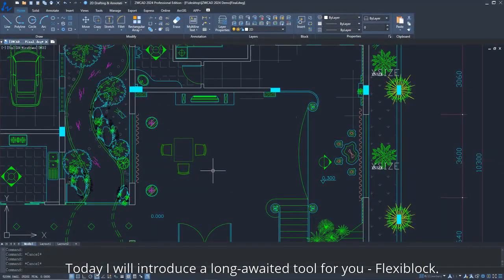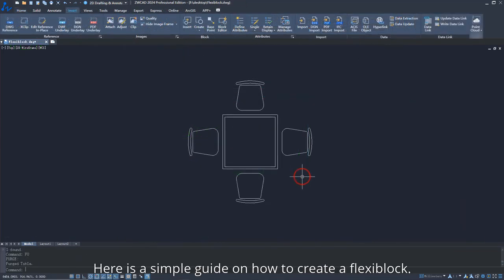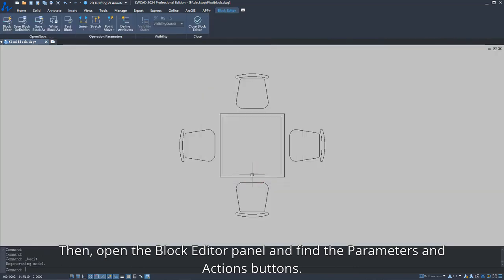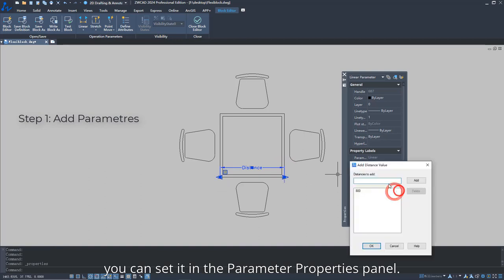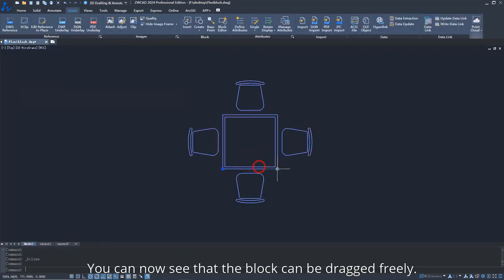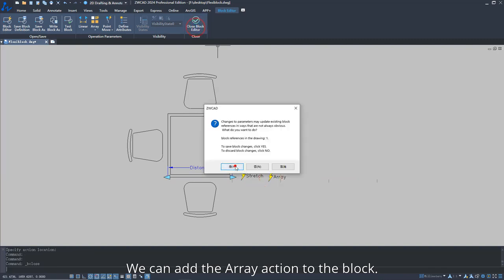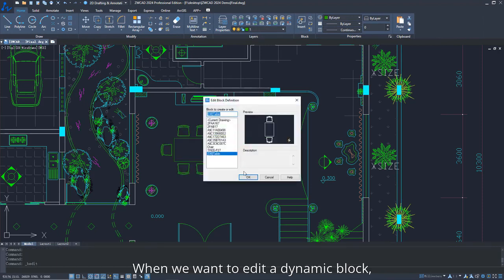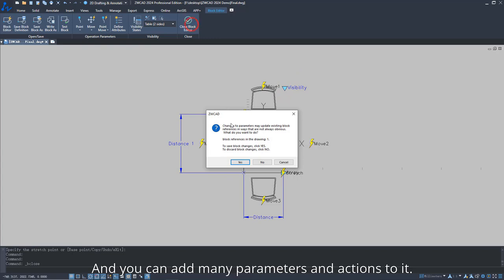Flexiblock ZWCAD 2024 Official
Similar to AutoCAD dynamic® block, Flexiblock contains actions and parameters and allows you to change its shape freely.

About ZWCAD